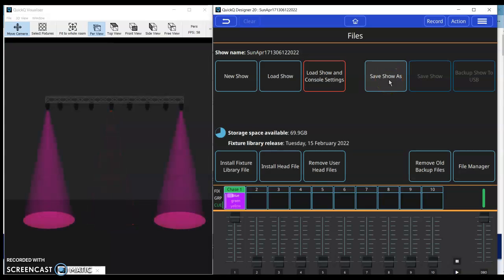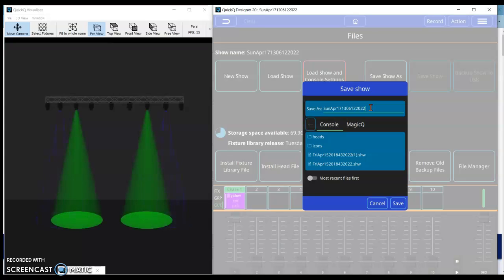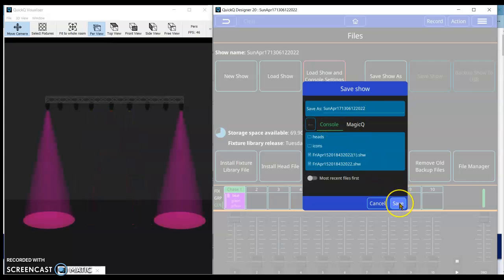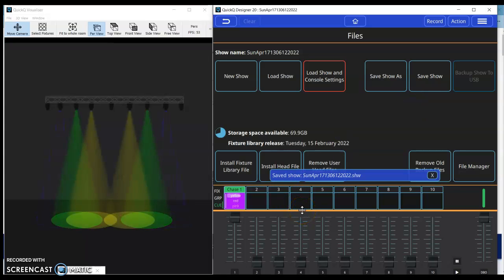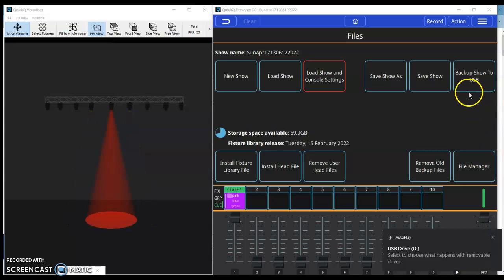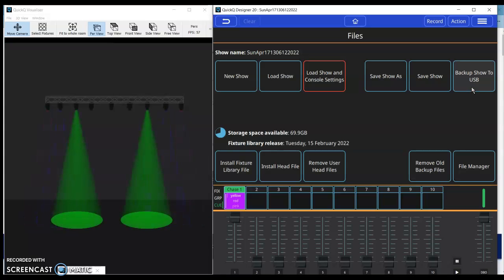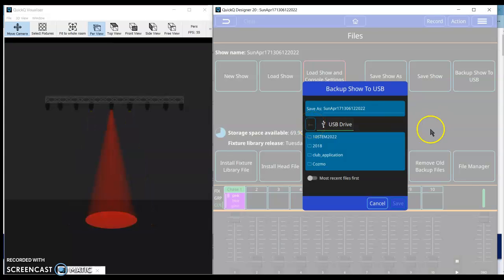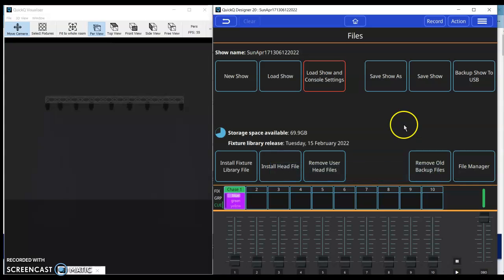Saving your show to computer console and USB